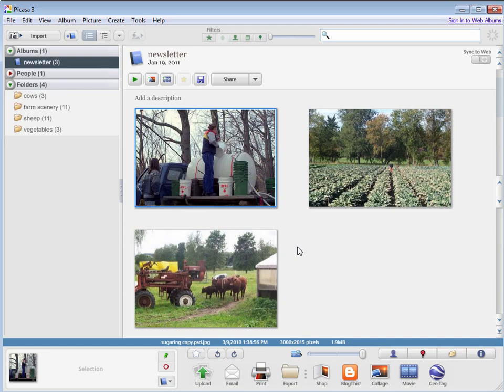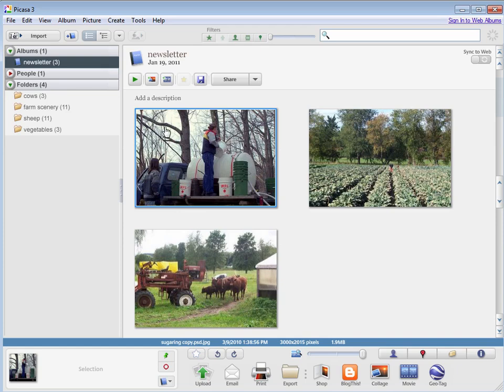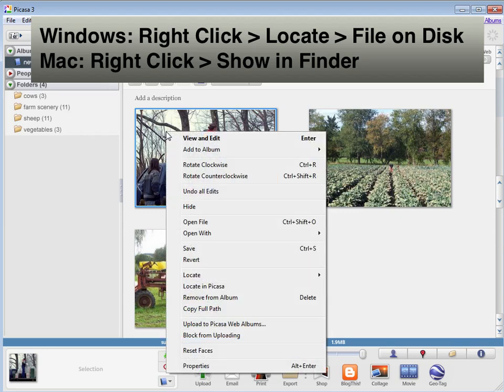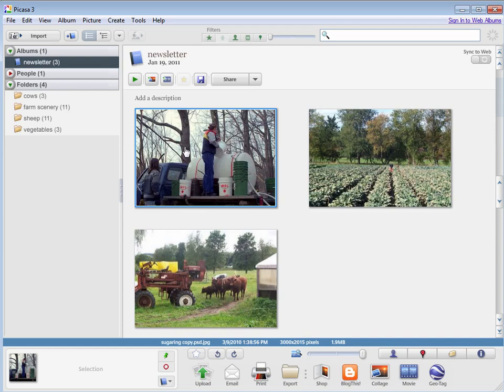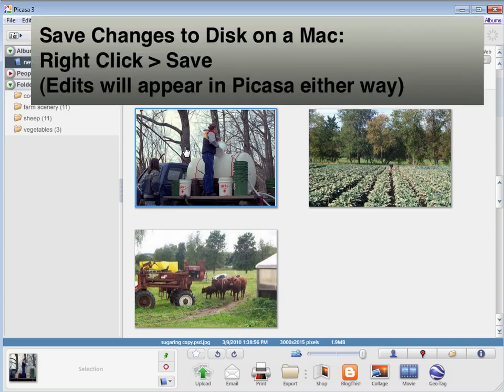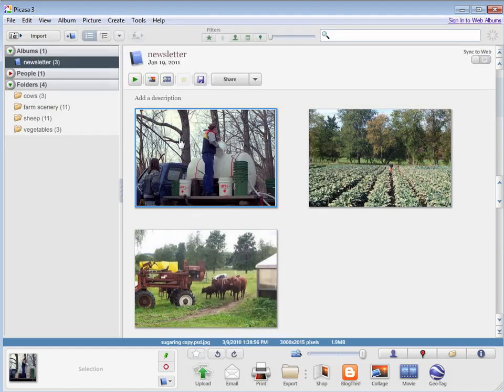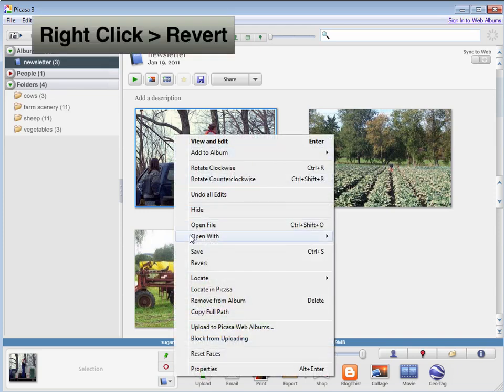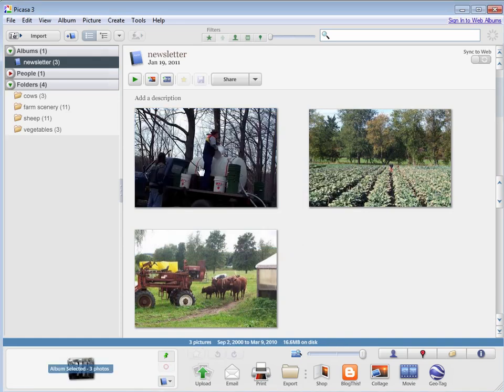Picasa 9 - Saving Edits, Undo and Revert Options